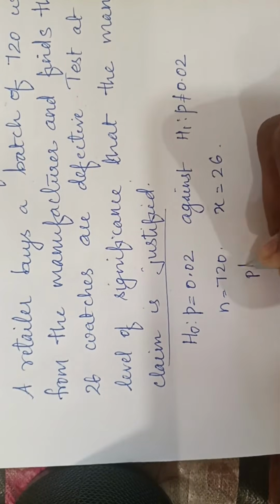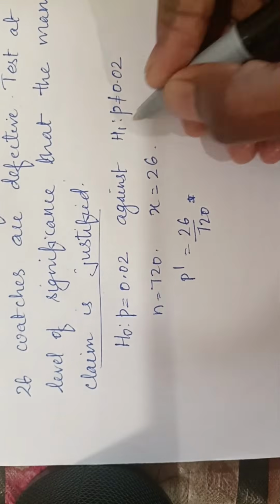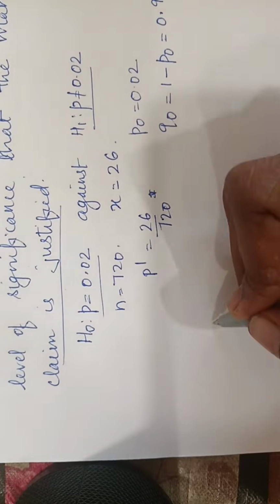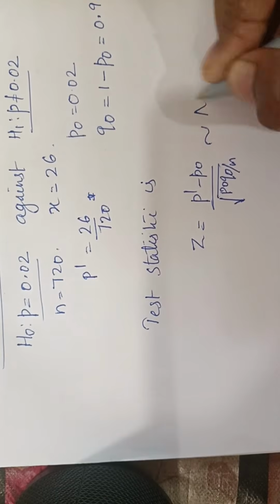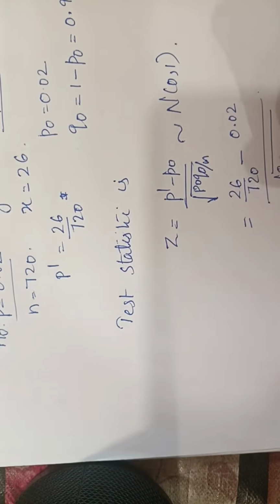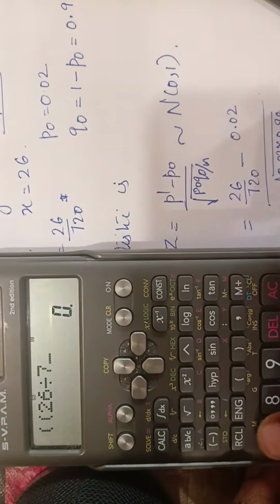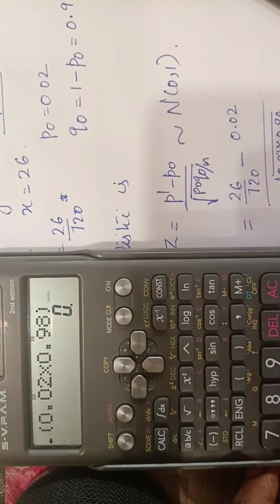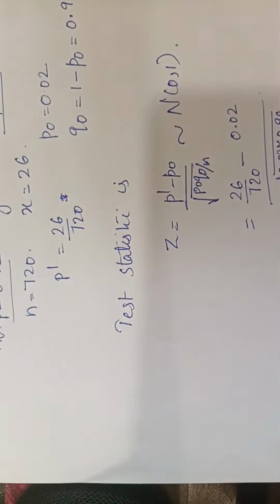Math and Stat is live!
Testing of Population  proportion -Problem